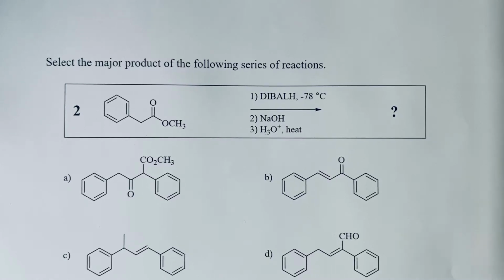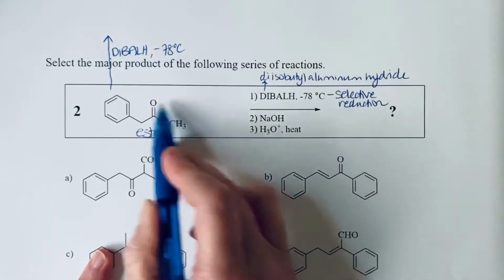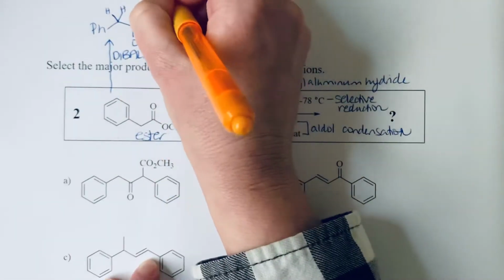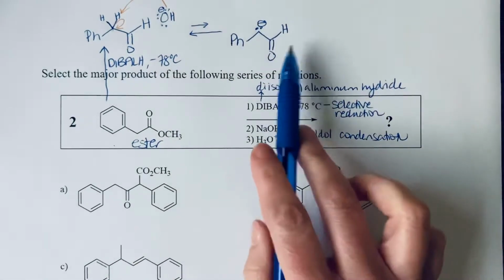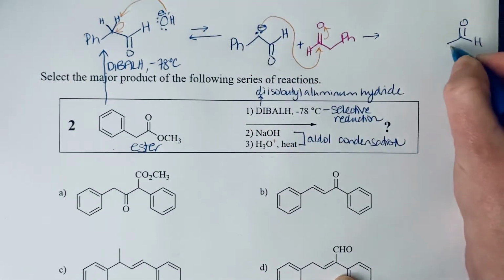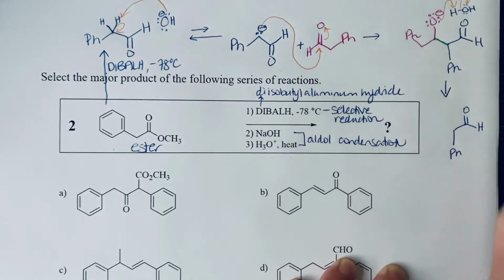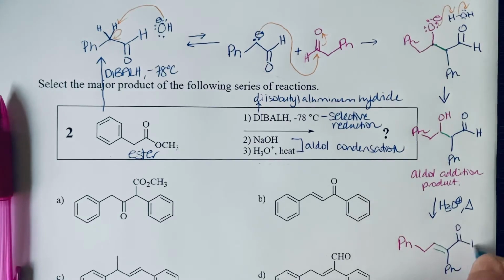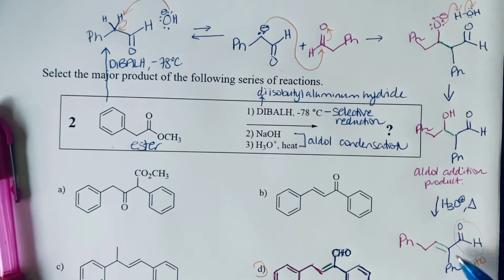November 13, 2020